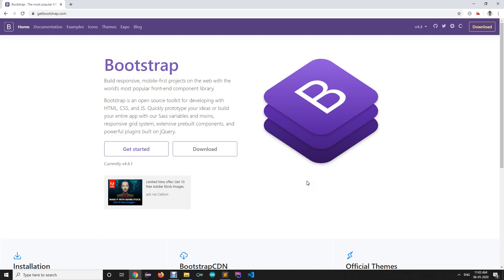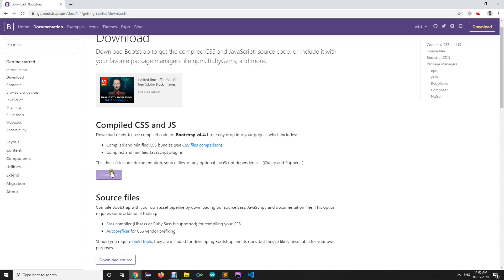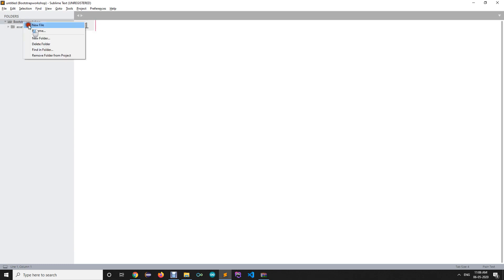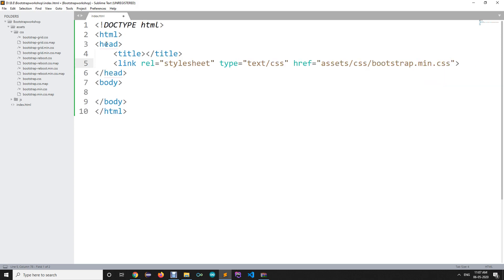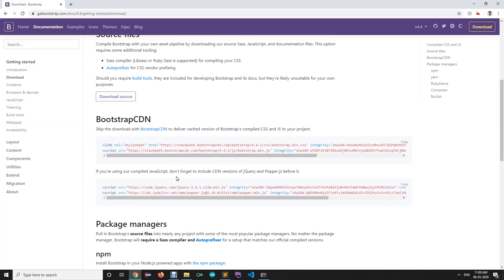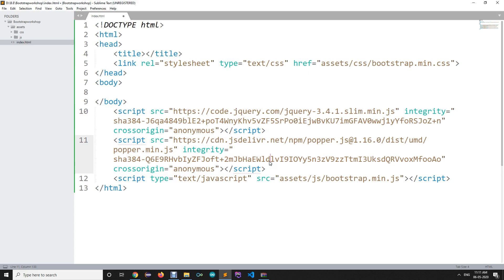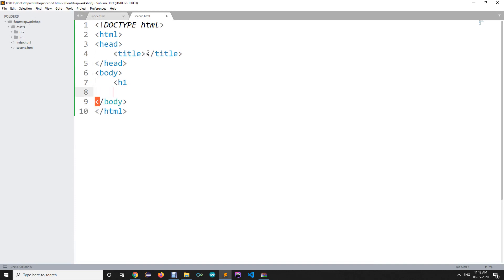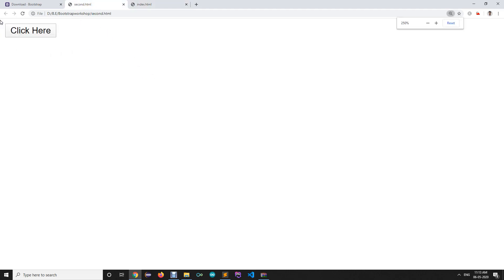BootStrap - Lecture 02 - Getting Started with Bootstrap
In this session, we are going to learn how to include bootstrap in your HTML project.

both download and CDN way is explained in this session.

Bootstrap Workshop is organized as a part of the co-curricular activity for computer engineering students under the ASWDC (Application, Software, and Website Development Center) in Darshan Institute of Engineering and Technology - Rajkot